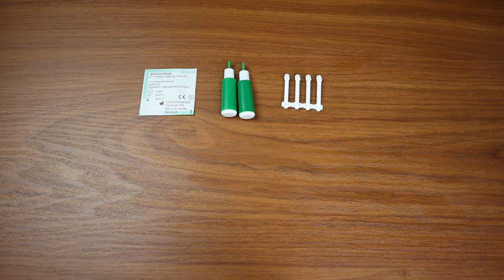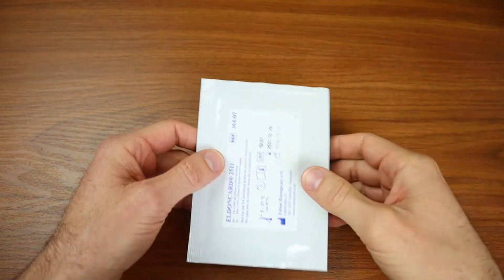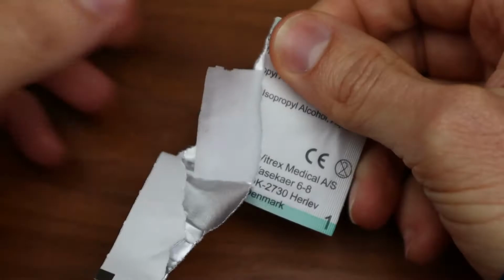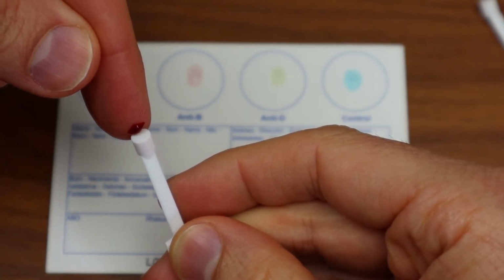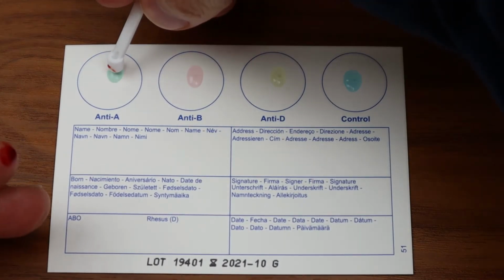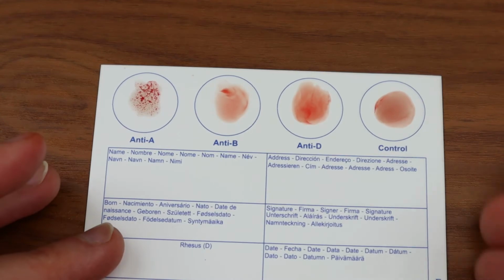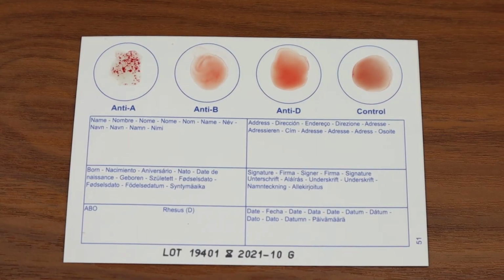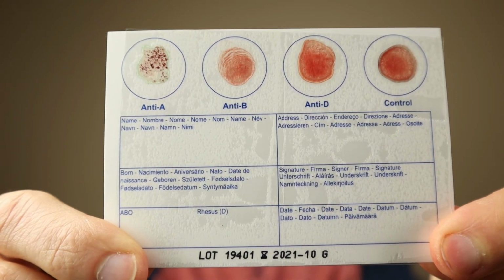How to Check Your Blood Type at Home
Ever wonder what your blood type is? In this video I show you how you can easily check your own blood type at home.

Link to purchase the Eldon Blood Typing Kit
1. Dr. Bryan Dzvonick, ND earned a Doctor of Naturopathic Medicine degree from Southwest College of Naturopathic Medicine in Tempe AZ in 2011. He is licensed to practice Naturopathic Medicine in the state of CA where he currently sees patients at his practice, "California Naturopathic Clinic". The information presented should not be used to self-diagnose and it is not a substitute for a medical evaluation by a healthcare professional. Statements made on this video are not intended to diagnose, treat, cure or prevent any disease. This video does not create a doctor-patient relationship between Dr. Dzvonick and you. Seek advice from a physician or other qualified health care provider before making changes to your medical treatment plan. Dr. Bryan Dzvonick, ND and California Naturopathic Clinic are not liable or responsible for any information or products you receive through this video.
2. As an Amazon Associate I earn from qualifying purchases meaning if you click on one of the Amazon product links in this description and you purchase an item (or items), I (Dr. Bryan Dzvonick, ND) receive a commission from Amazon and this does not affect the price you pay for the item(s).